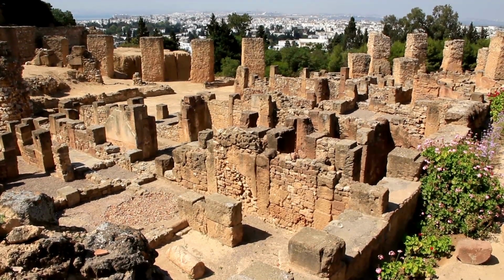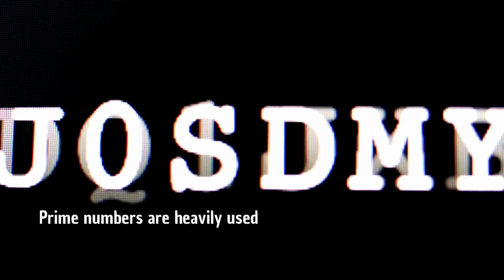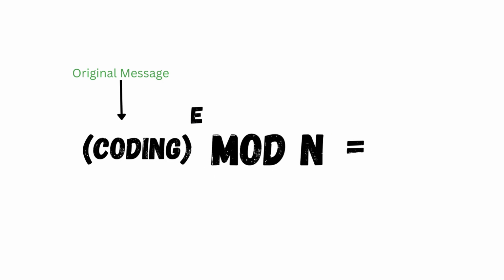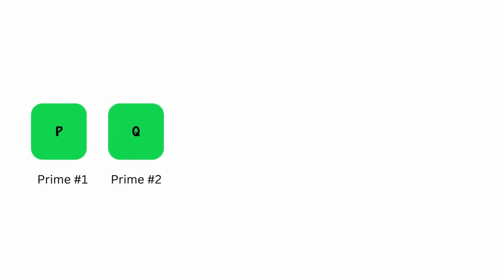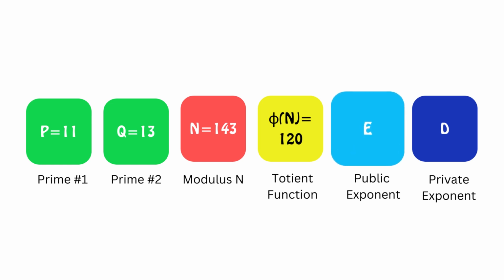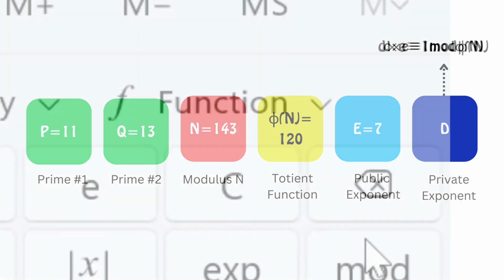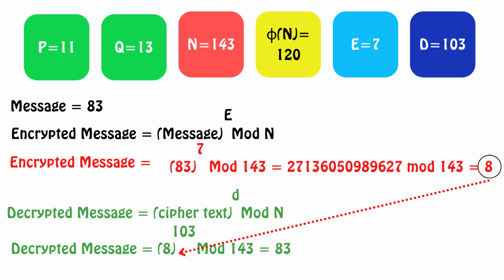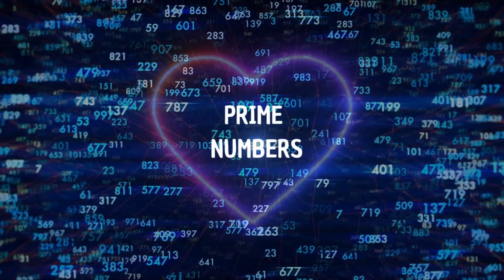This Math Mystery is Why Your Online Payments are Safe! RSA Algorithm.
🔐This Math Mystery is Why Your Online Payments are Safe! RSA Algorithm. Dive into the fascinating world of prime numbers and discover their pivotal role in keeping our digital lives secure! In this video, we'll unravel the magic behind the RSA algorithm – one of the foundational pillars of internet security. From online banking to private messages, it's the invisible guardian protecting our data.

🔍 What you'll learn:

The beauty of prime numbers and why they're unique.
The history of RSA and how prime numbers form the backbone of RSA encryption.
Real-life implications and applications of the RSA algorithm.
💡 Did you know? Prime numbers aren't just mathematical curiosities; they're the reason you can shop, chat, and browse securely online!